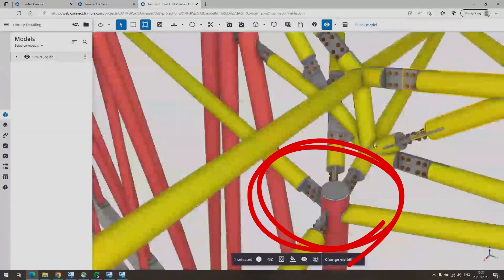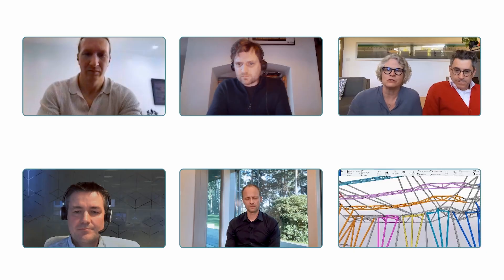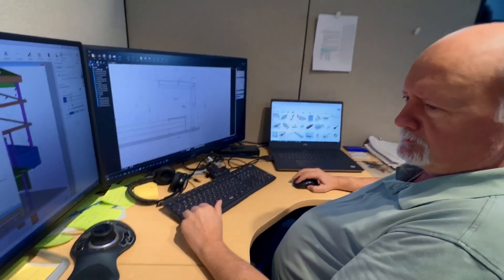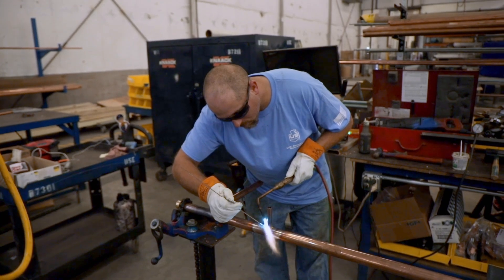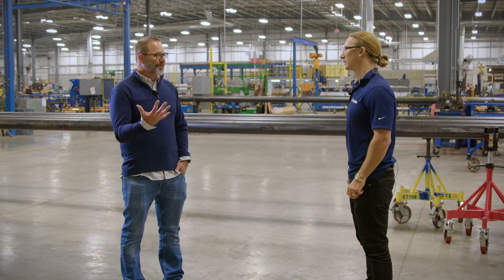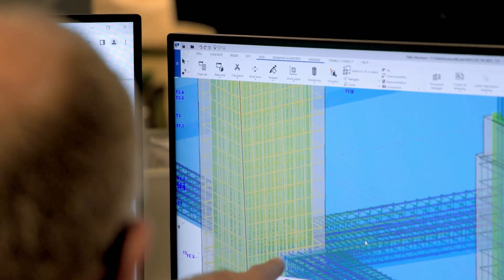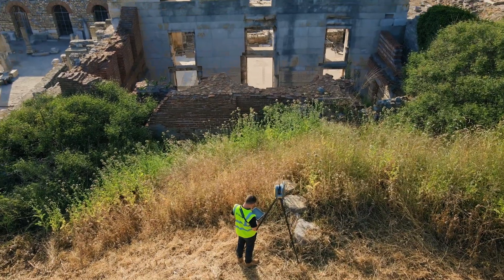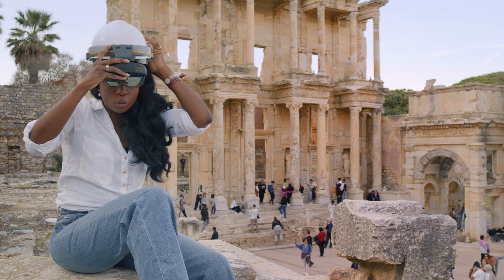Nothing Left to Chance - The Great Library Episode 4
Welcome back to The Great Library. In the last episode we rejoined architects Frank & Julie as they presented their conceptual model to our engineers and got a greater understanding about how our project would work in the real world.

In this episode we’re edging closer to finalizing our constructible model. Our project engineers put the finishing touches to our structural engineering and MEP design before onboarding our contractors who will build even more detail into our model, building on the detailing work already started by our engineers and move us into the real world manufacturing.

As our digital twin goes through this final evolution, we’ll get to see the extent to which our connected construction workflows enable incredible efficiency when we arrive at the business end of the project.

Chapters:
0:00 Episode 4 of The Great Library
1:02 Join another Great Library team meeting
3:15 Meet the latest edition to The Great Library Team: US Engineering
10:00 Constructing the Tallest Tower in Texas with Trimble Connect
12:00 Reimagining the Past with Virtual Reconstructionist, Ádám Németh
14:31 Visiting our Virtual Great Library